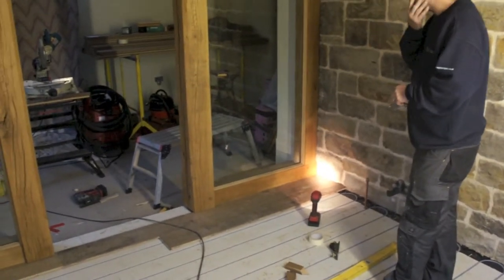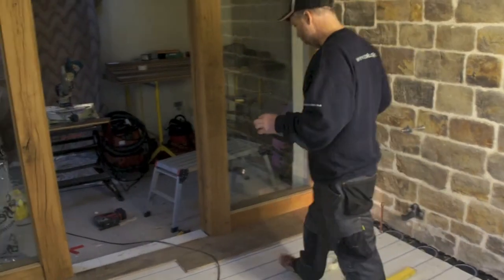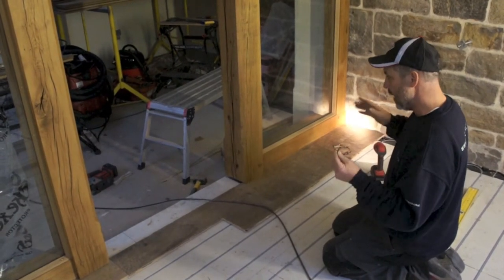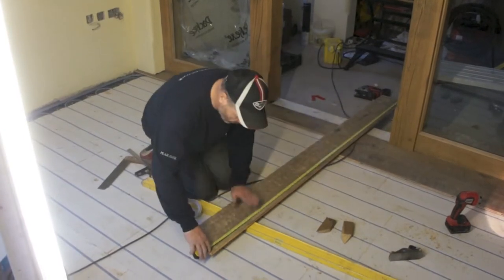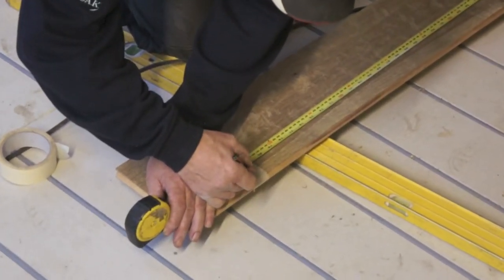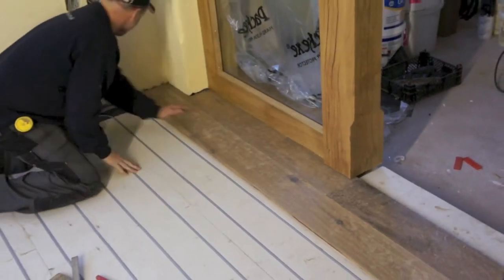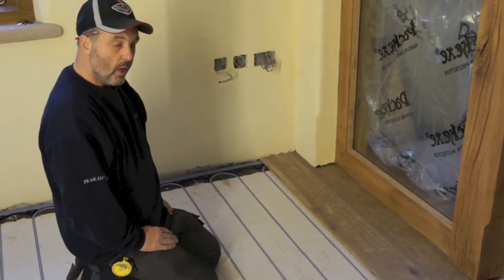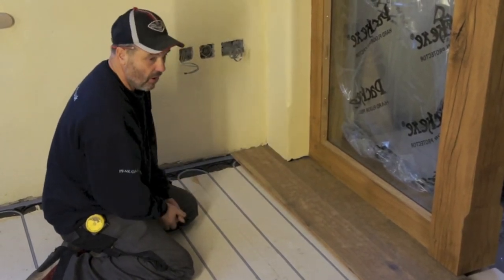Fitting An Oak Floor - Positioning And Cutting The Boards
As a part of our guide on How To Fit An Oak Floor, here we position and cut our oak boards